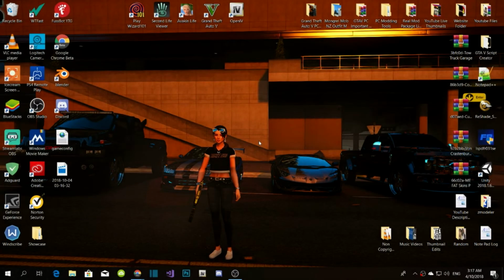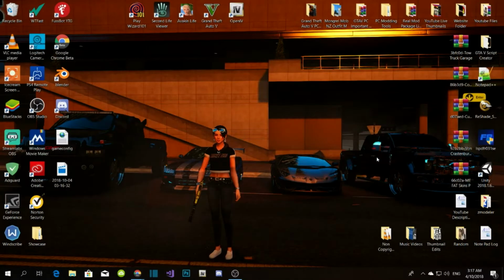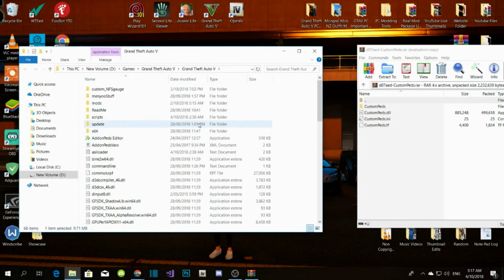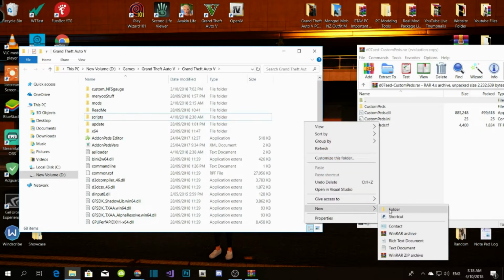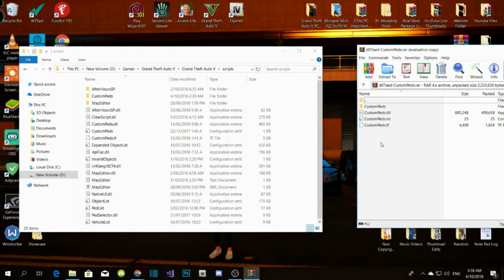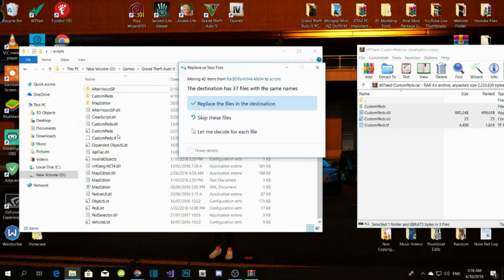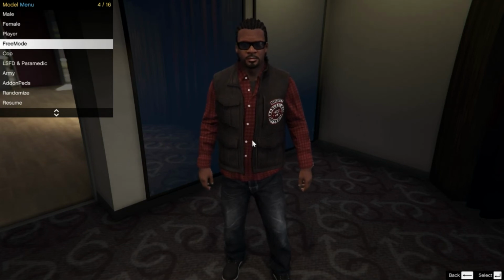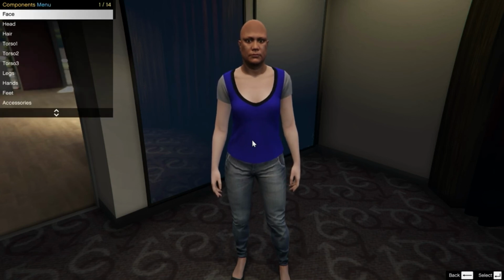PC Tutorial: How To Install Custom Peds Creator Menu Into Your GTAV Files #4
Mod Downloads:

►  Info:

About:
Hi guys, all downloads are display below. Please always use the updated version to install. REMINDER to disable your anti viruses because it removes scripthookv & scripthookvdotnet files if you have Norton Security.

Author Comment
Press ｏ while in-game to open.
you can use the file CustomPeds.ini to make settings.

1: First download mod from above
2: Extract the folder into your desktop
3: Open your GTAV Folder by hovering over GTAV & right click onto "Open File Location"
4: Create a "scripts" folder if you have not got one in your main GTAV folder
5: Open scripts folder and copy or drag all files & folders into your scripts folder
6: Right click and refresh your folder and then desktop.

AND DONE ENJOY!

► Thug Life Beat - Gravy Beats

Video Editors:

Producer: Dryder Mataroa
Product Manager: Dryder Mataroa

✔ Verified Account